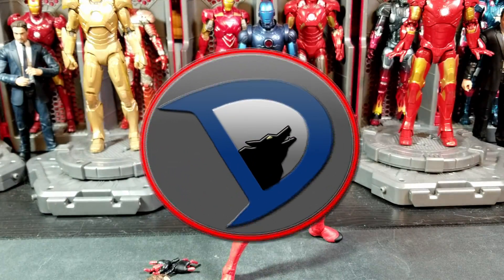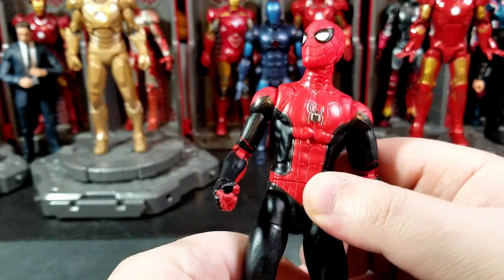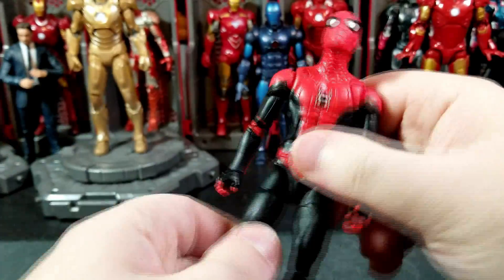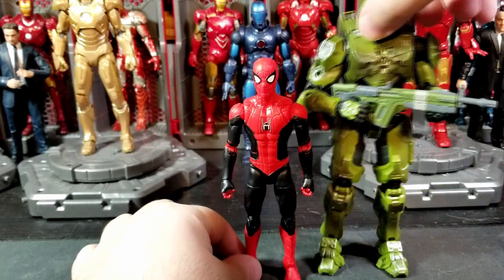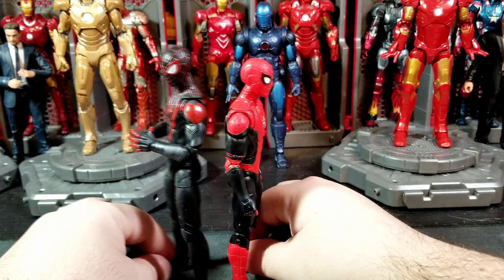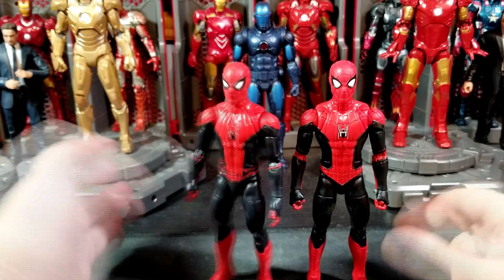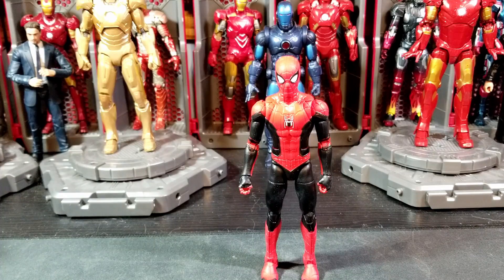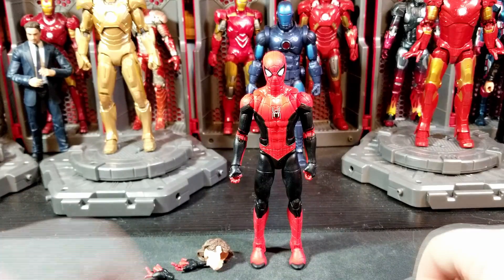Hasbro Marvel Legends Armadillo Wave: Walmart Exclusive Upgrade Suit Spiderman Action Figure Review!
Today I will be taking a look at the new Marvel Legends Walmart Exclusive Spiderman No Way Home Upgrade Suit Spiderman from Hasbro!